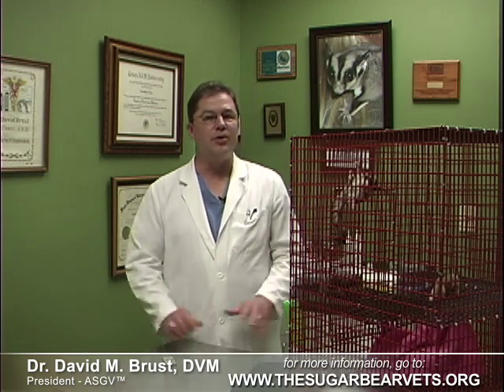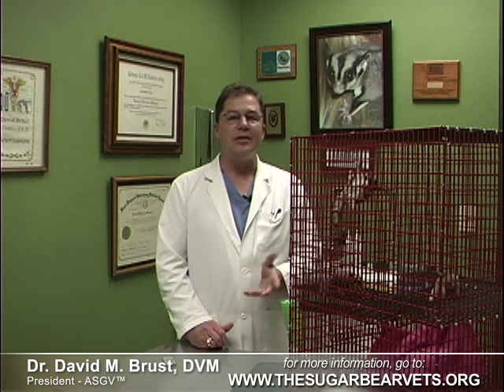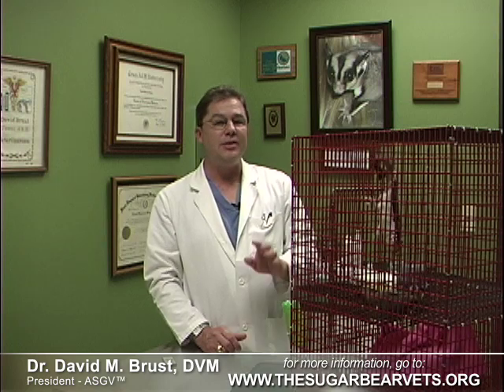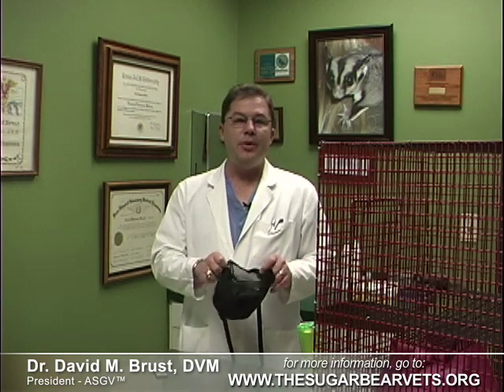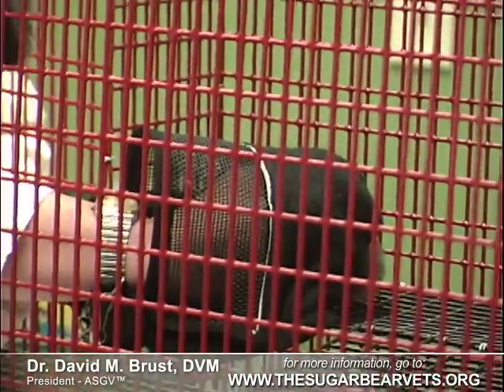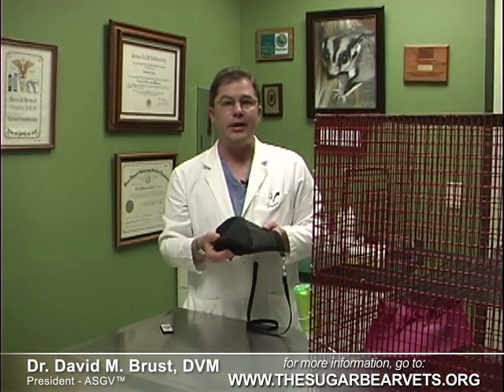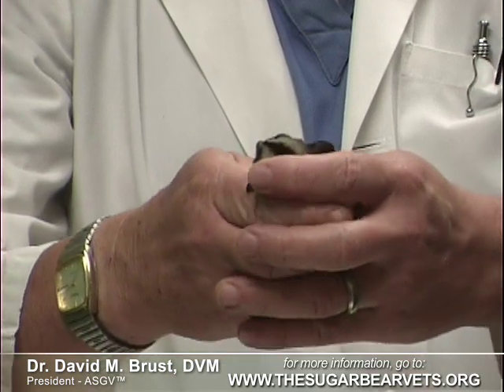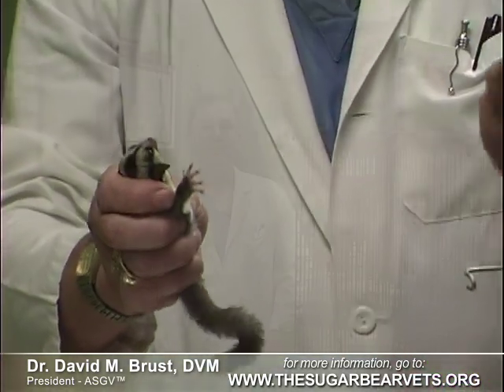Sugar Bears As Pets: Vet Explains How to Pick Them Up. Part Two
Part two of how to confidently pick up your Sugar Bear and bond with it.